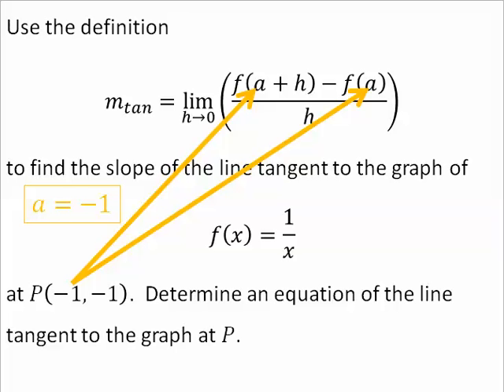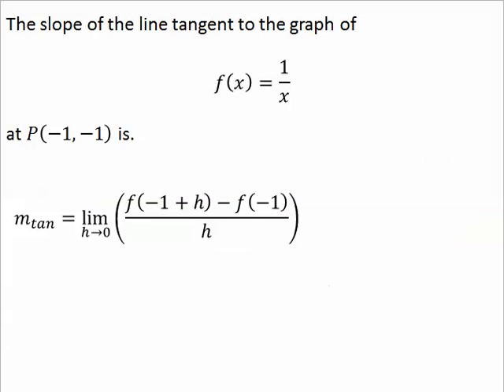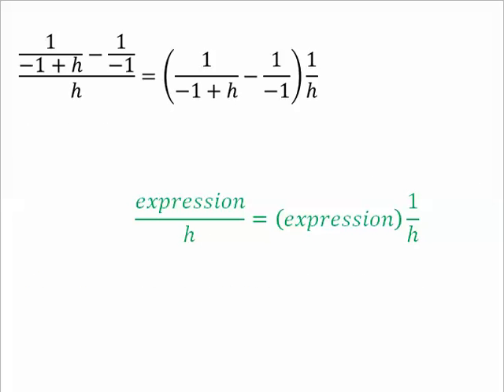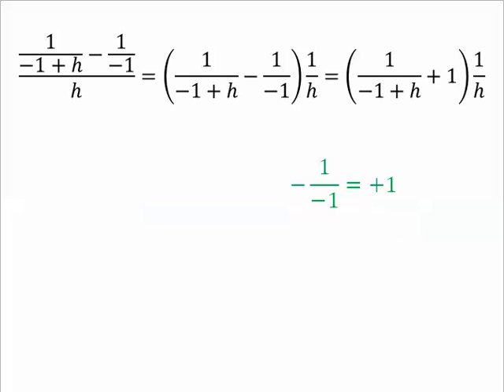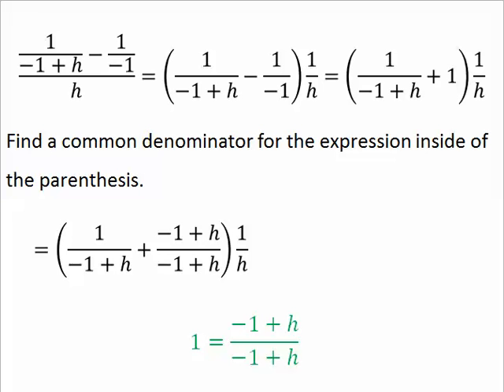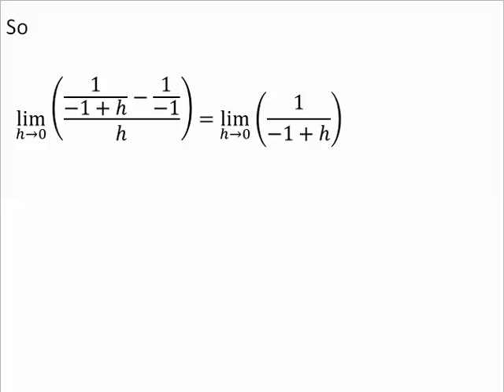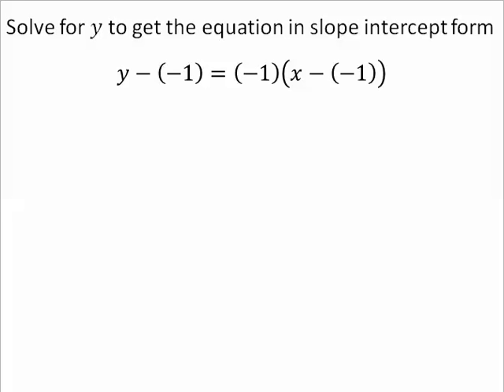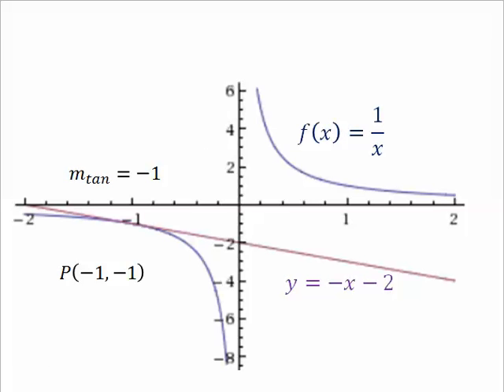3.1 Introducing the Derivative 3.1.13